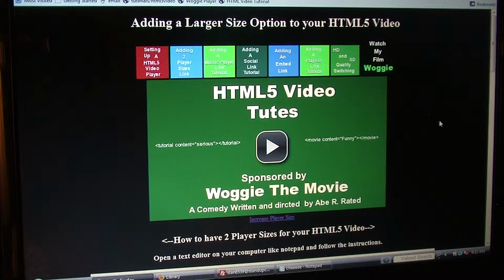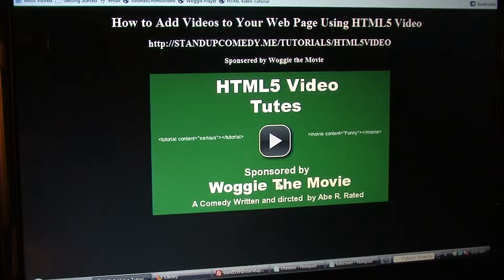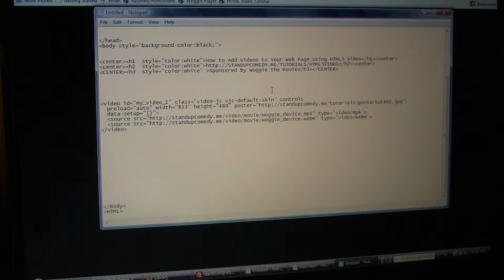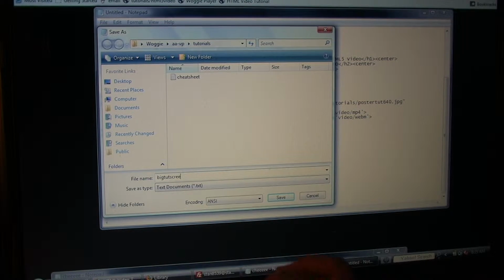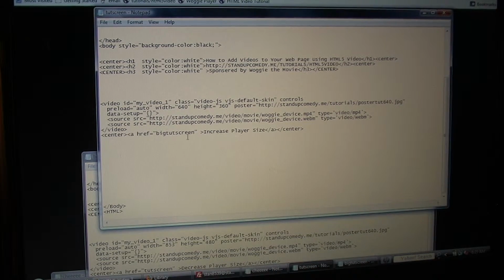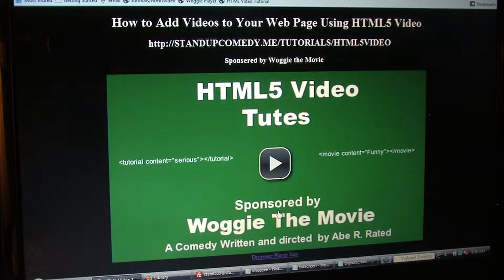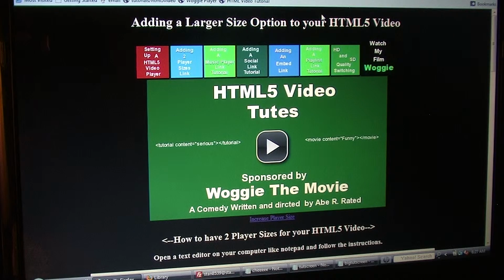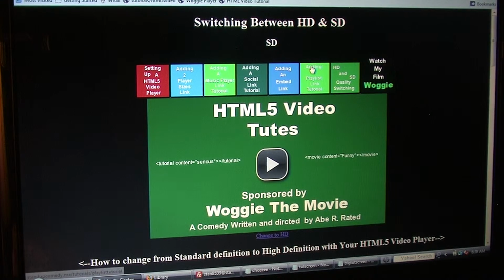HTML5 Video - 2 Size Player Option - Theyworkfortips.com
This tutorial demonstrates how to create a two size player option for your HTML5 Videos